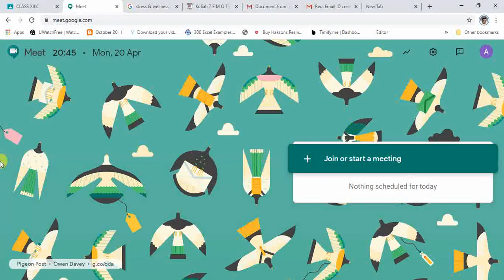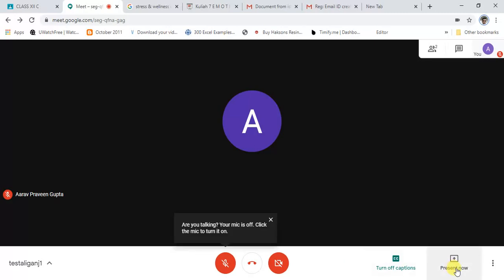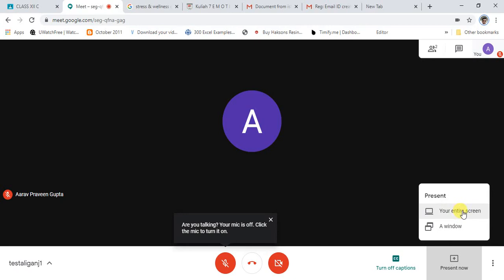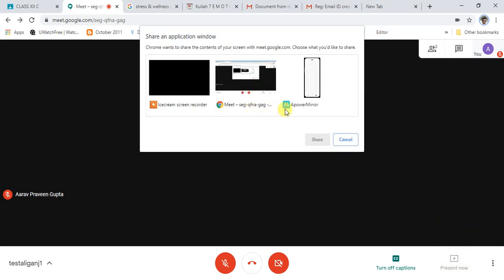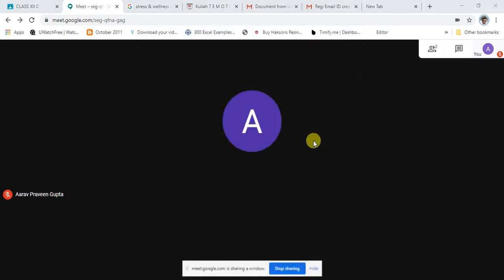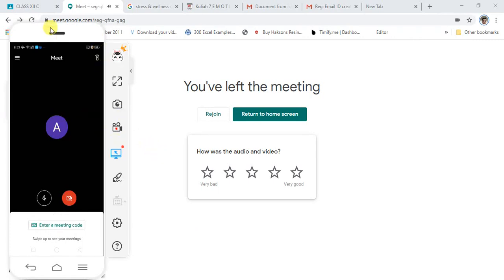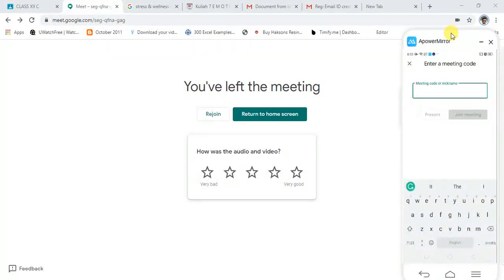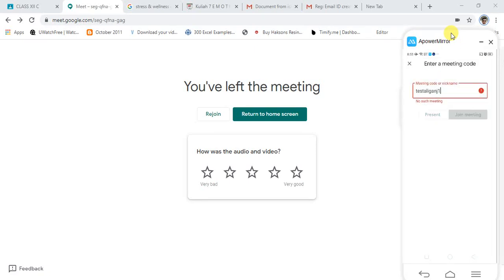Google Meet Training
How to conduct google meet session using nickname to have more control over your online class.